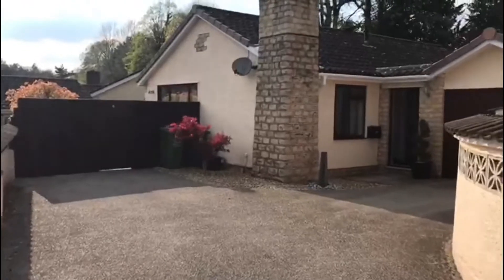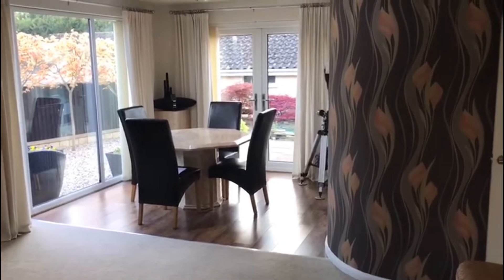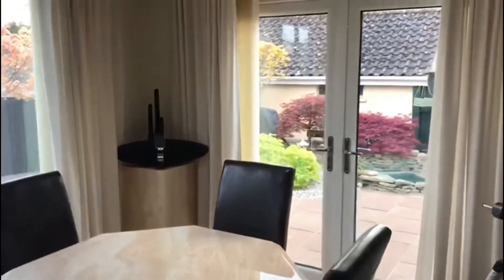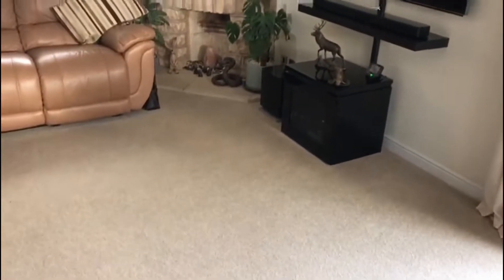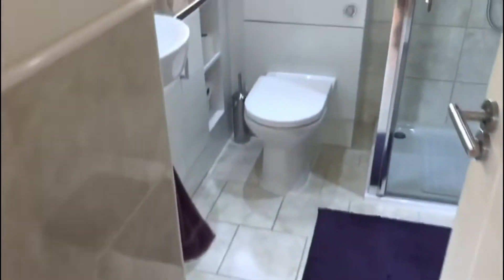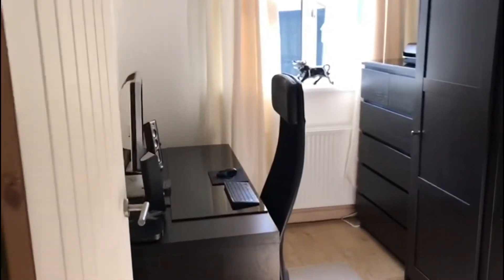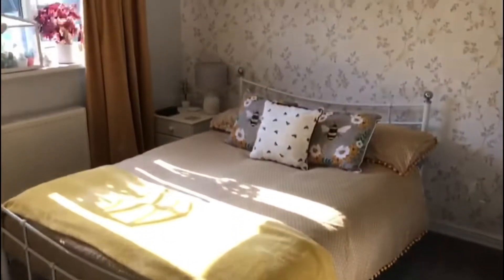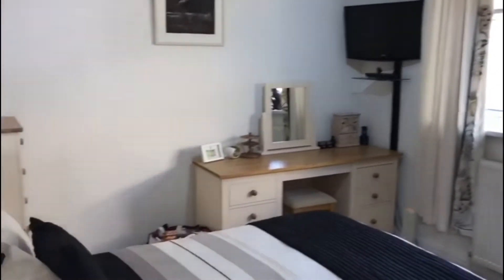6 Yew Tree Close, Calne